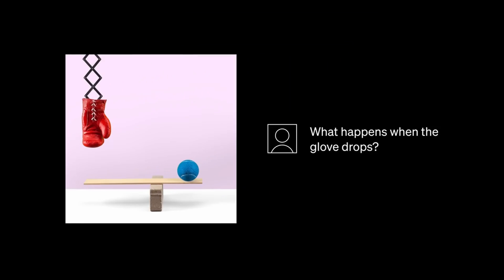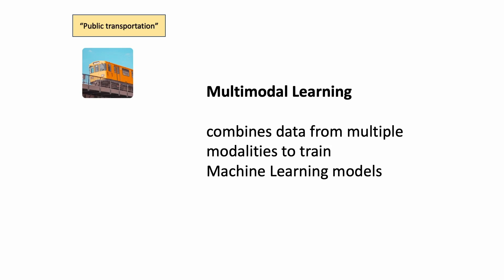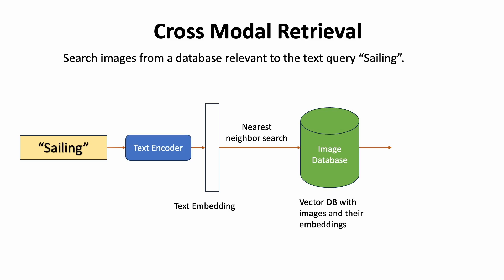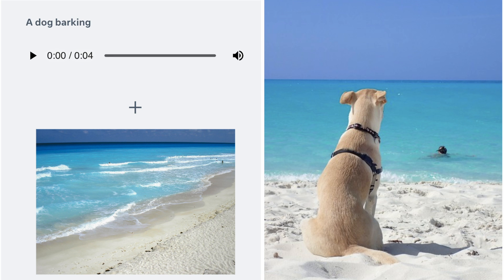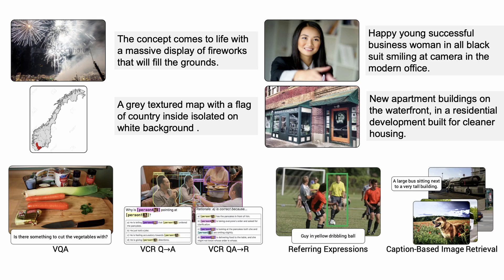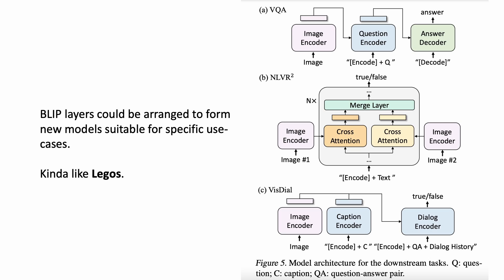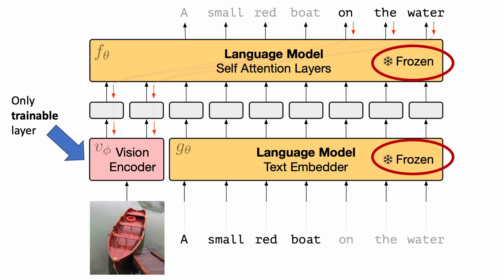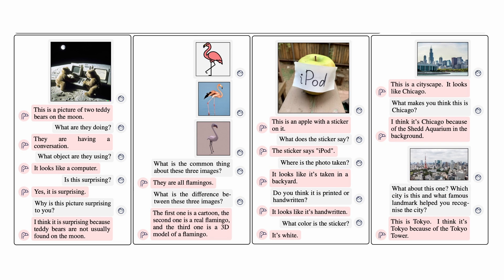Multimodal AI from First Principles - Neural Nets that can see, hear, AND write.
Generative Large Language Models like OpenAI's GPT-4, Google's PaLM 2, and Discriminative models like ImageBind are models released in 2023 that combine visual and textual input to perform multi-modal tasks. Multimodal modeling combines multiple modalities to train neural networks - images, text, audio, etc empowering ML models to perform amazing multimodal tasks like text-image retrieval, multimodal vector arithmetic, visual question answering, and language modelling.

In this video, I covered the essential published techniques for Multimodal Modelling and so many amazing results of the past few years that have left my jaws on the floor. Hope you enjoy it!

Timestamps:
0:00 - Intro
02:55 - Basics
05:05 - Contrastive Learning
07:54 - Masked Visual Language Models
10:20 - Unified Models
13:41 - Generative LLMs